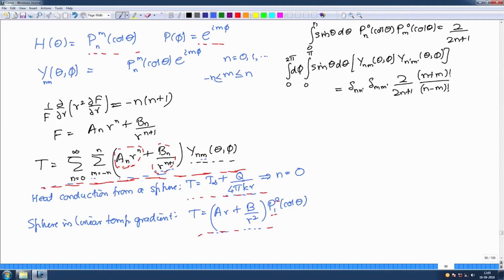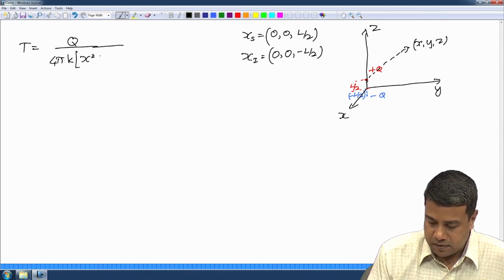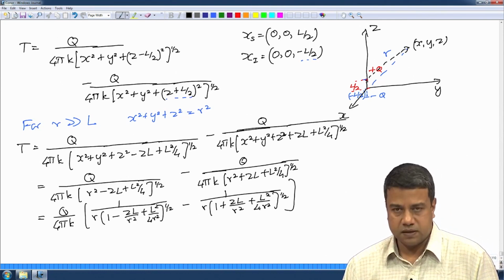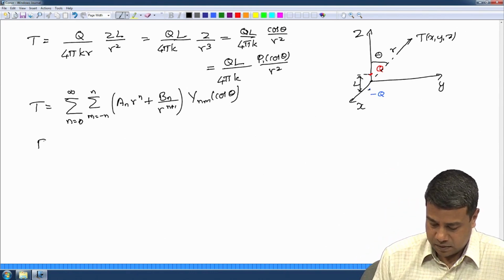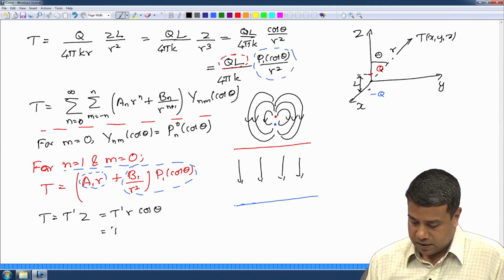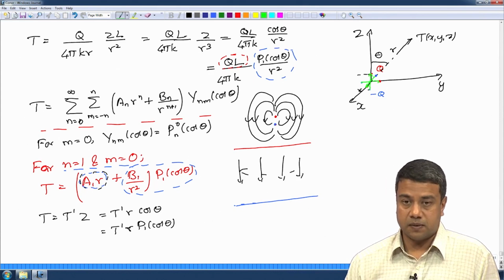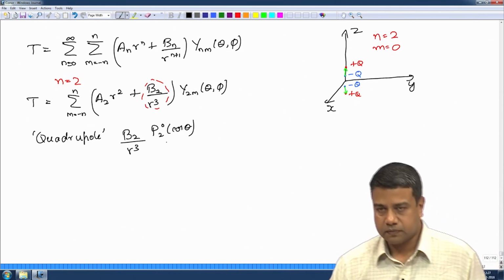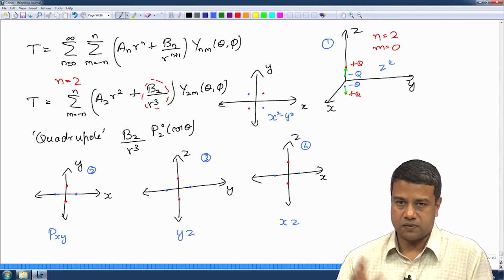Diffusion equation: Spherical harmonic solutions.